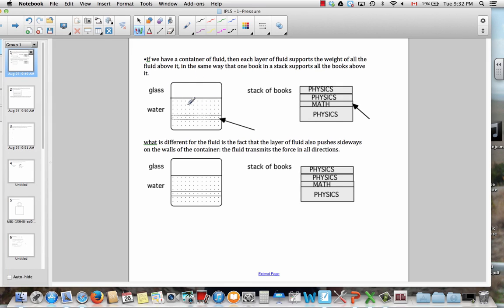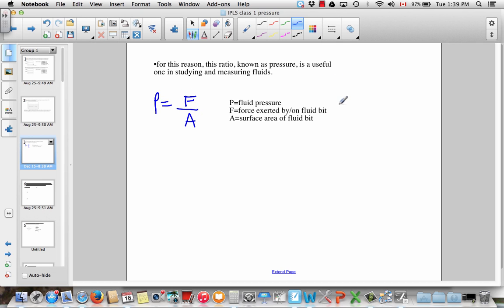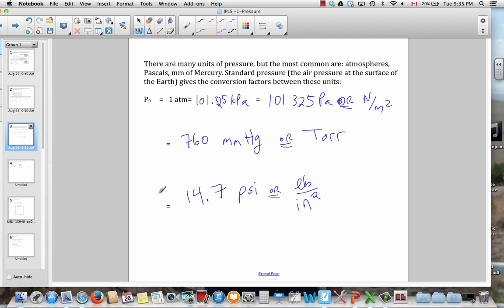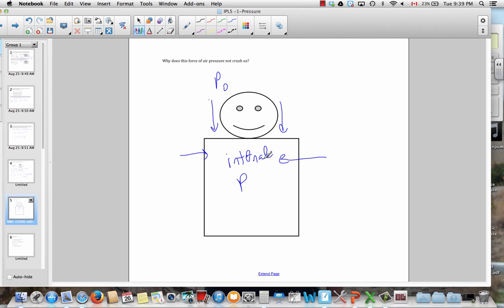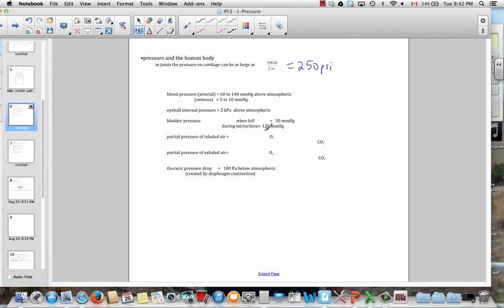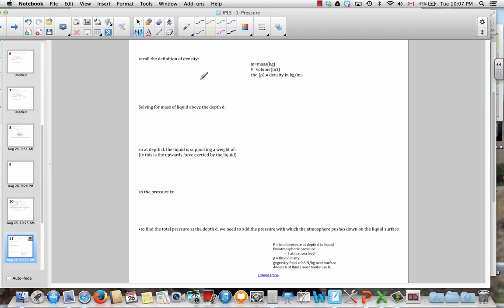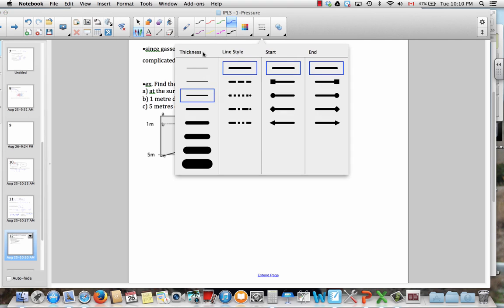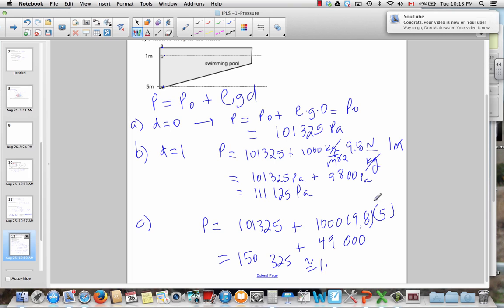IPLS Class 1 Prelecture-Pressure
Pressure definition, units, measurement, variation with depth